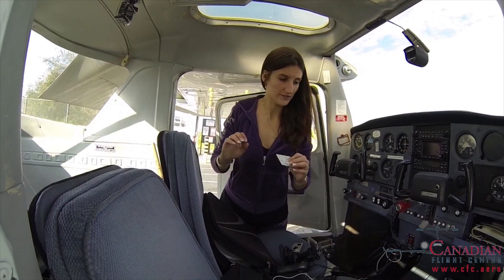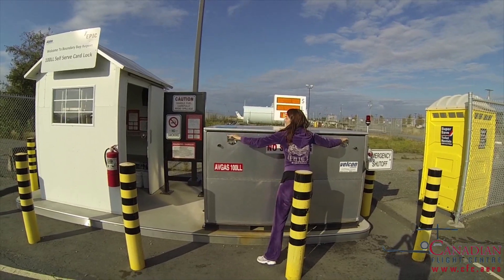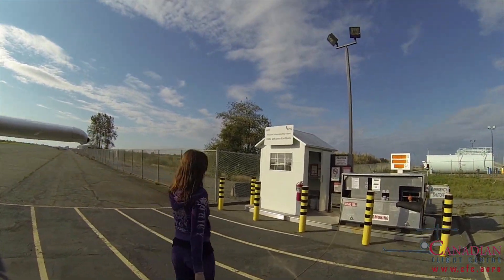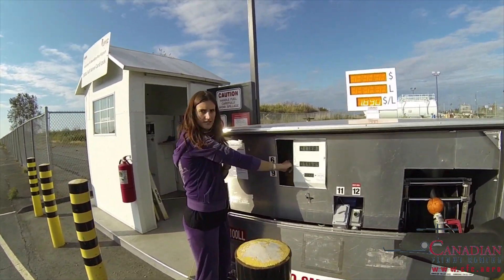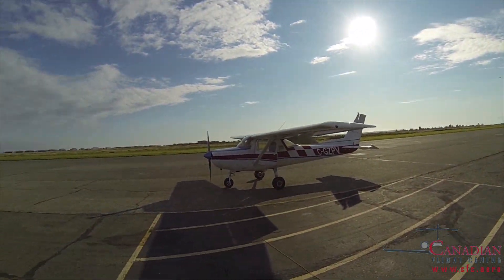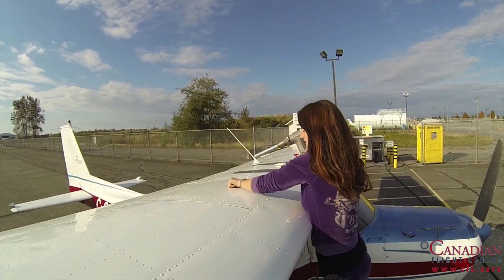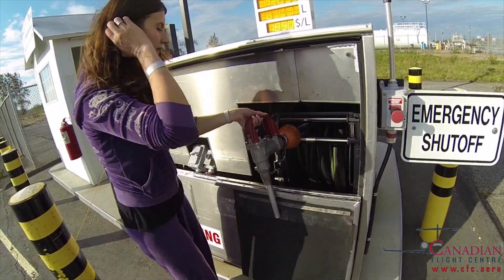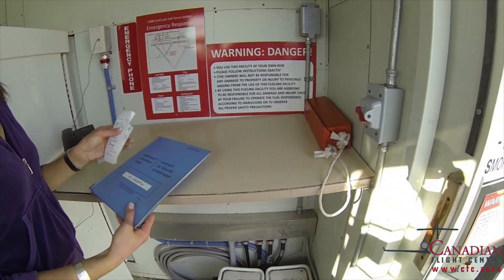How to Fuel an Airplane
Self-fueling video tutorial
Boundary Bay Airport
by Canadian Flight Centre

• For Anna Sky Dancer incl. airshows, speaking engagements and other events

Here is some of the equipment we are using throughout our video production:
Filming:
• Phone Camera - Samsung S22 Ultra
• GoPro Camera - GoPro 10
• Drone - DJI Mavic 2 Pro
• Microphone - DJI Mic 2
Studio:
• Portable Tripod + Ring Light + Camera/Phone Holder
• TV or Teleprompter Stand - Mountdog
• Lights - Mountdog
• Green Screen - Mountdog
• Backdrop Stand
Processing:
• Macbook Pro for Video Editing